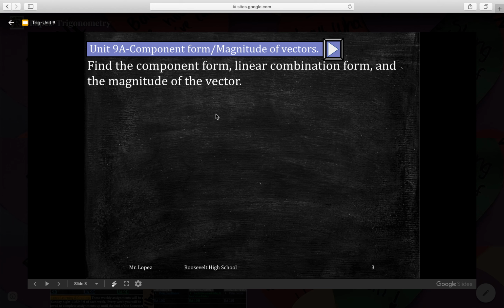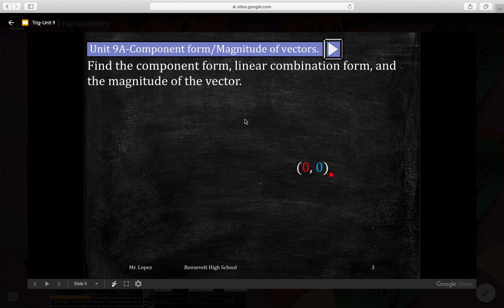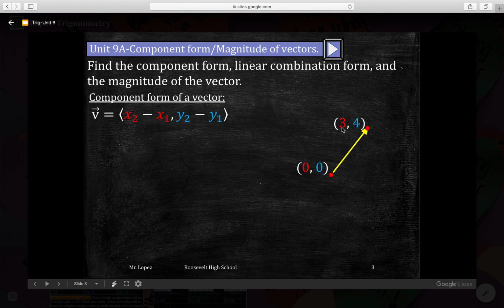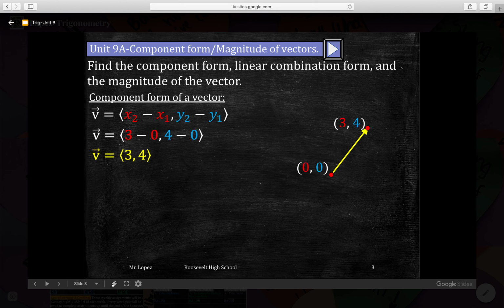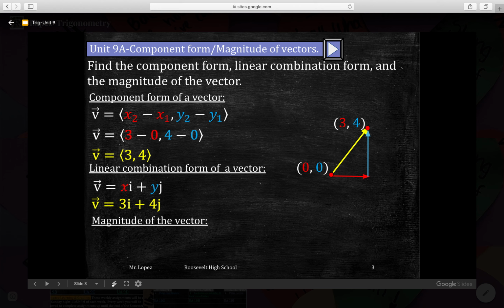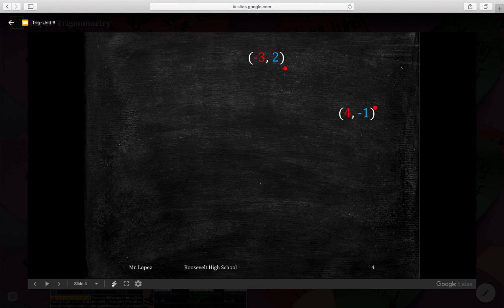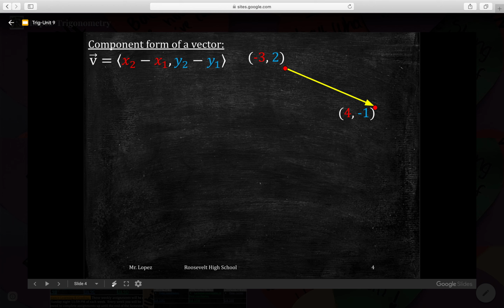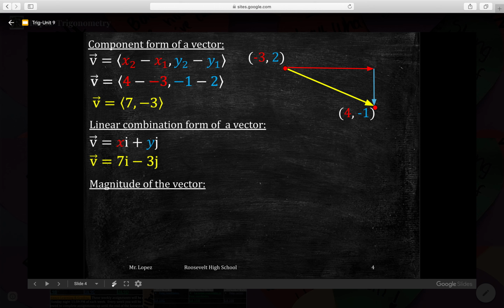Unit 9A-Component form/magnitude of vectors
How visualize a vector and the formula to find the component form and magnitude of vectors.